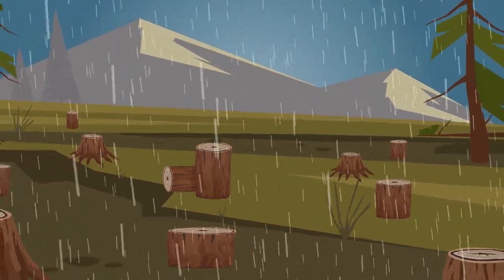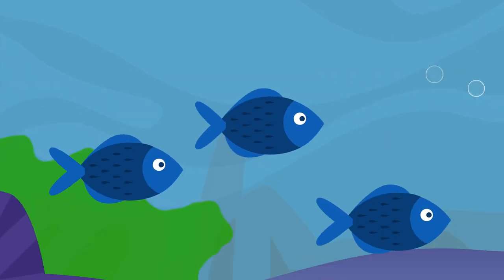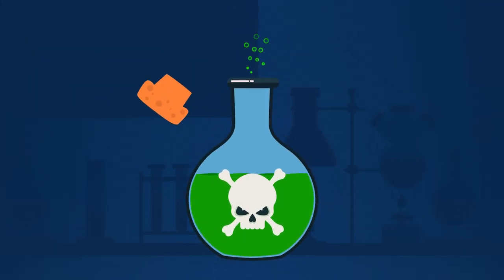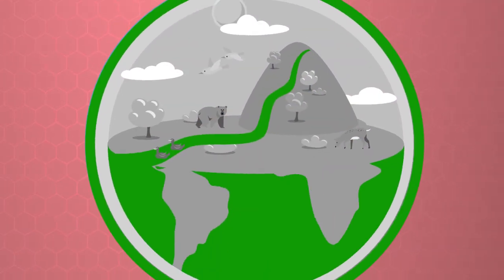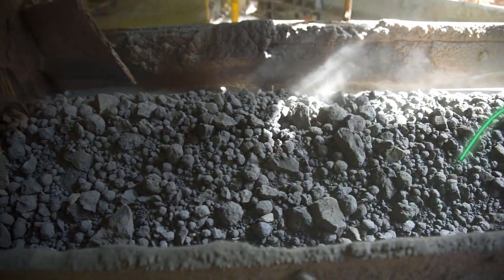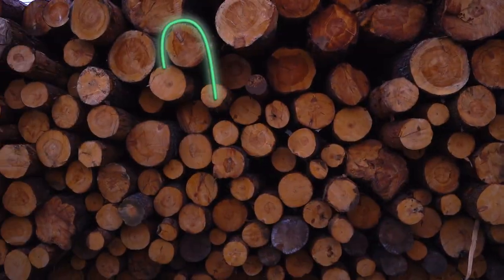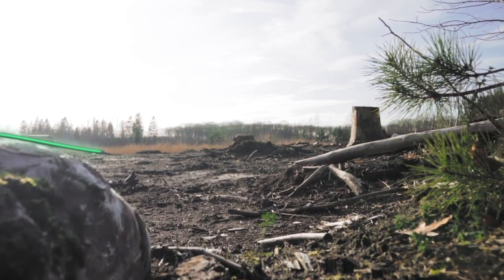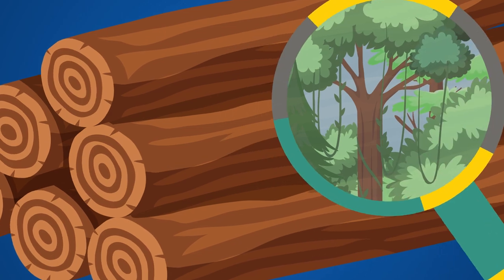Context-Based Metrics | THRIVE Framework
We can only use resources if they are available. But many resources are contaminated or otherwise affected by pollution, climate change, or other issues affecting our world.

If we wish to understand the impacts of the resources we use, we must measure them compared to their availability. We cannot use more than we have, as it is unsustainable. Thus the reduction, re-use and re-purposing of resources is instrumental to our future. Through this, we can create a thrivable world where humanity lives in harmony with nature - now and into the future.

All our actions are connected through the THRIVE Framework. If you would like to find out more, visit us

'THRIVE Framework' is a series where we discuss the factors that can be used to measure thrivability, and how they contribute to a better world where all lifeforms can live in harmony, now and into the future.